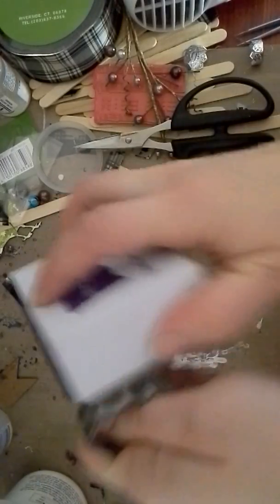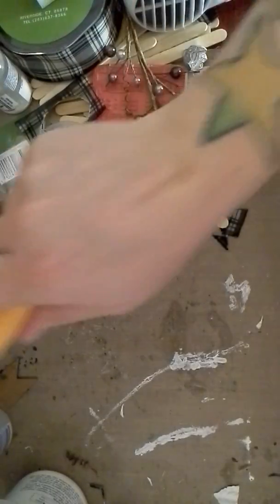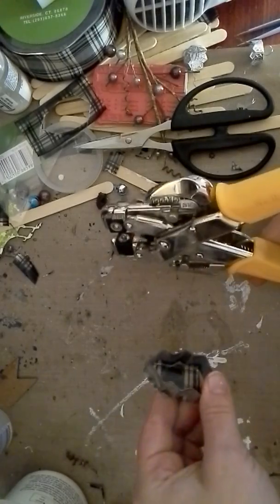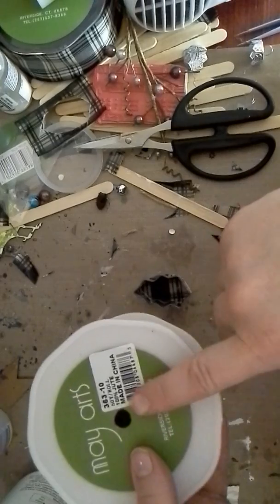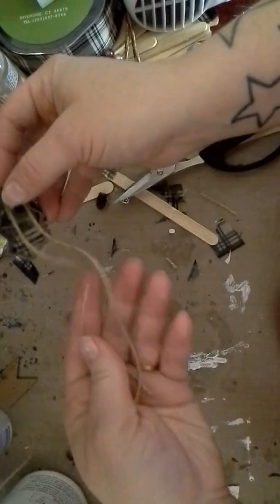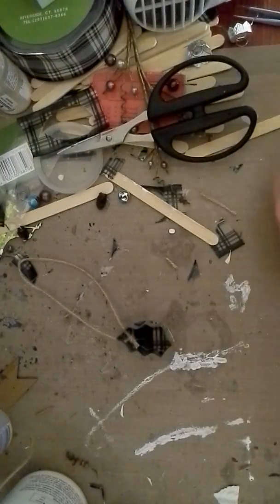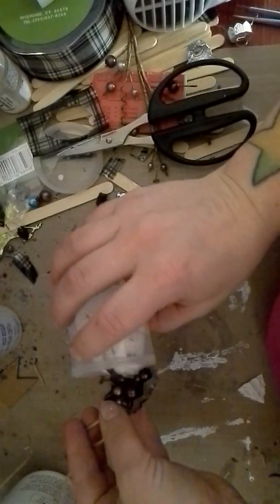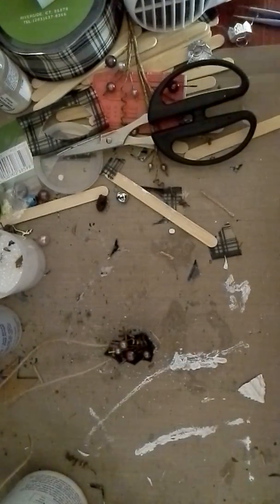Cookie Cutter Ornaments: Part 2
This tutorial will show you how to make Christmas ornaments with cookie cutters and May Arts ribbon!